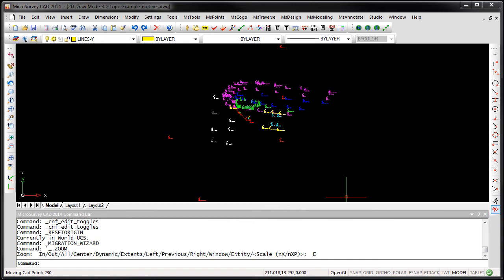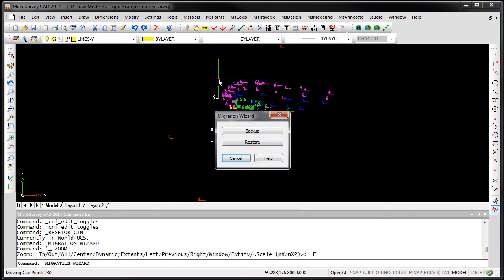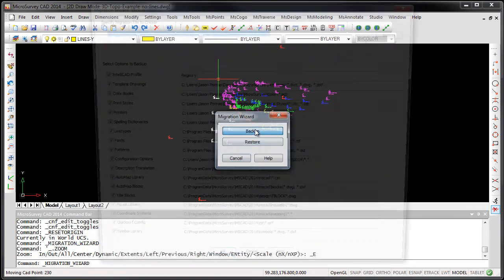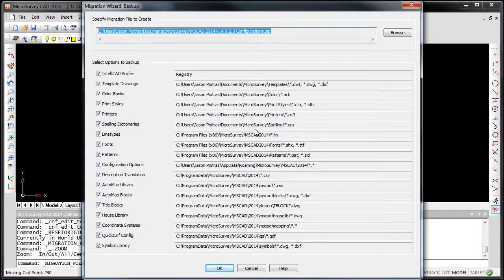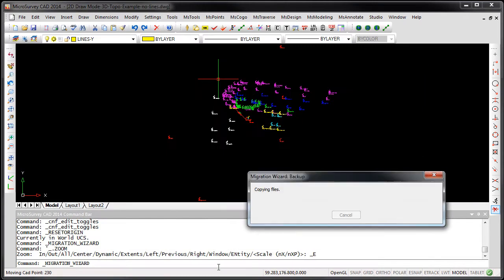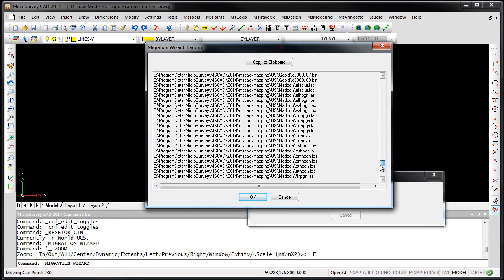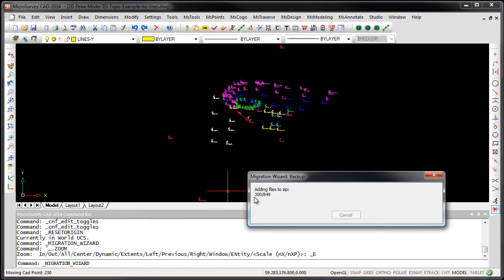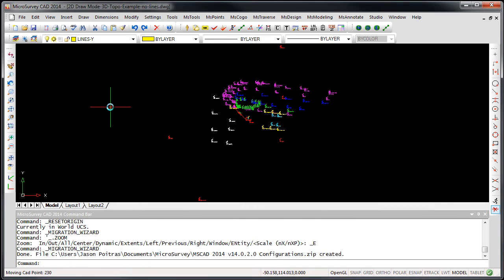MicroSurvey CAD - Upgrade Tour 2014 - Settings Migration Wizard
Easily backup and restore all program settings into a single file, for transferring to another workstation or for disaster recovery.

Backup and restore IntelliCAD settings including your IntelliCAD profile, template drawings, color books, print styles, printers, custom spelling dictionaries, linetypes, fonts, hatch patterns.

Backup and restore MicroSurvey settings including your configuration options, description translation file, AutoMap library files, AutoMap blocks, title blocks, house library, coordinate systems, surface modelig configuration files, and symbol library.